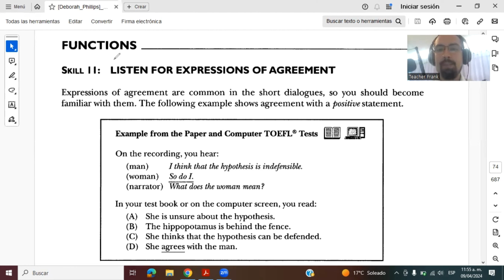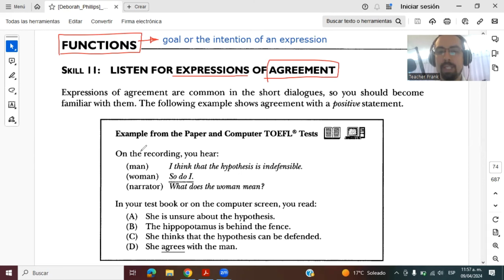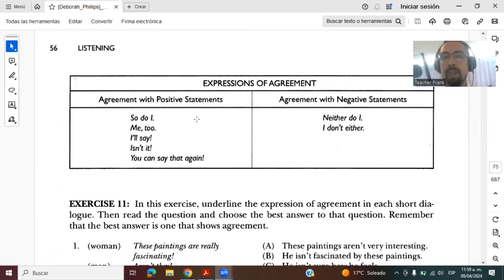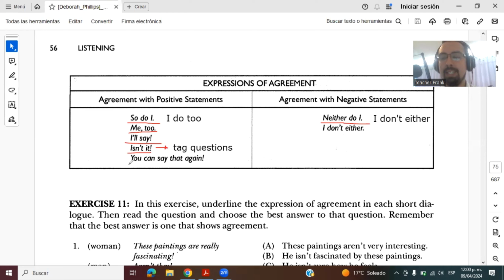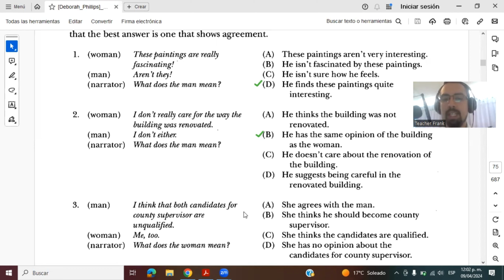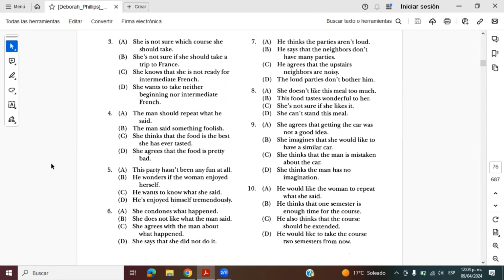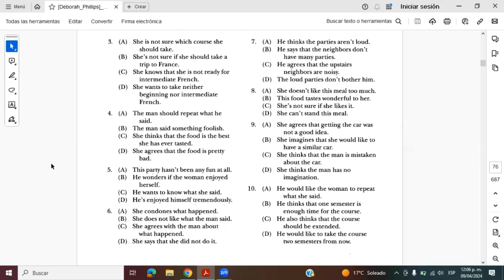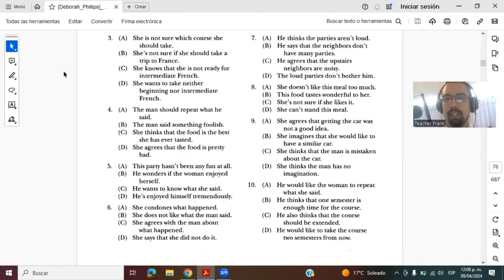Skill #11 - Listening - TOEFL Preparation Course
👂 Strengthen Listening Skill #11: "LISTEN FOR EXPRESSIONS OF AGREEMENT"! 🎧🔍 Train your ears to catch subtle indications of consensus for TOEFL readiness. 🌟🤝